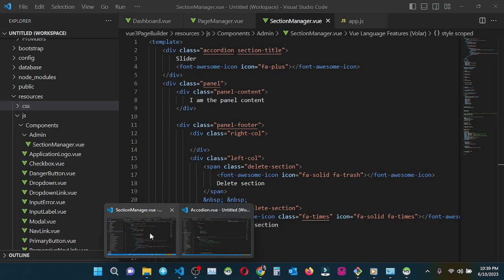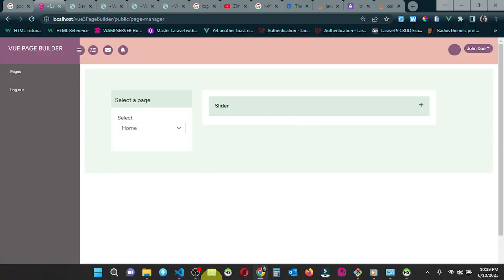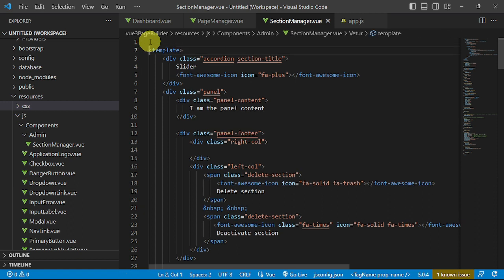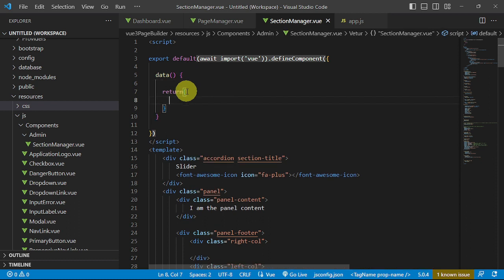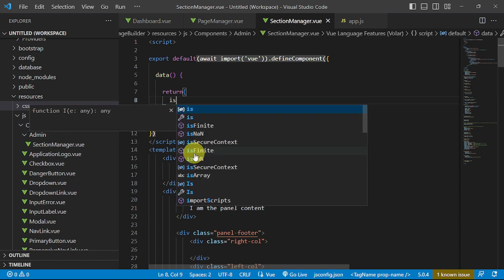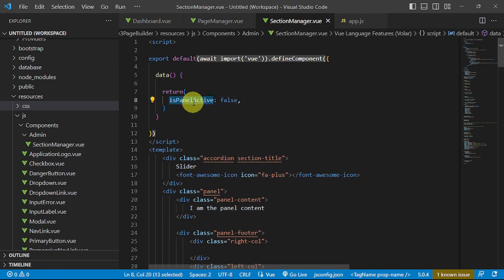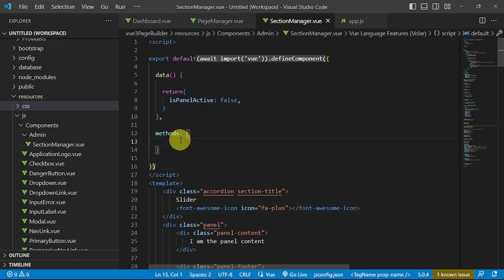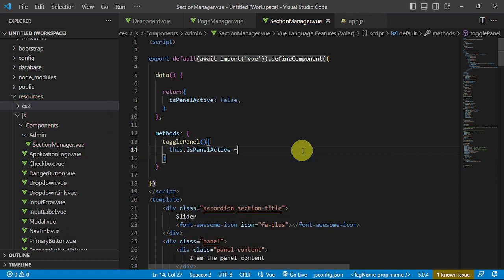vue 3 drag and drop website builder - toggling section panels